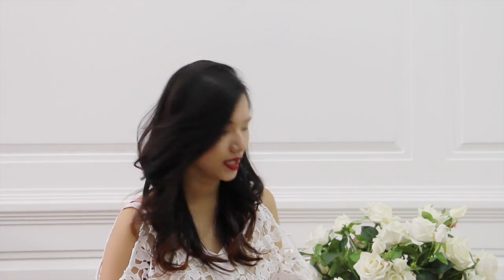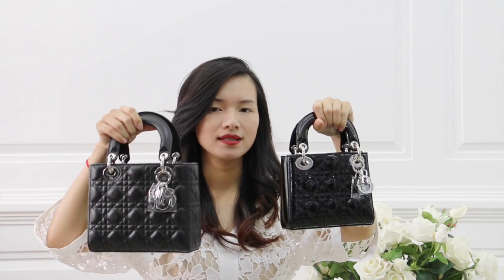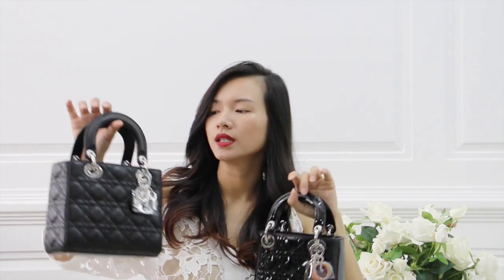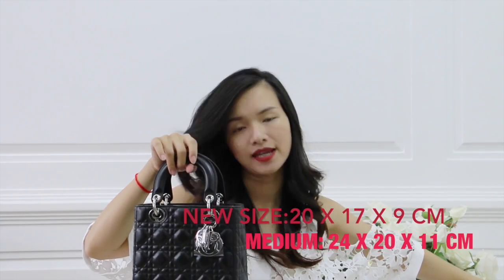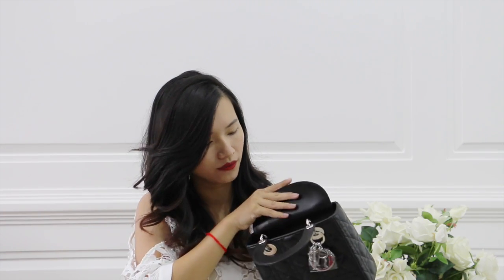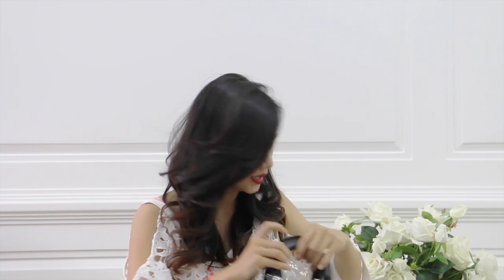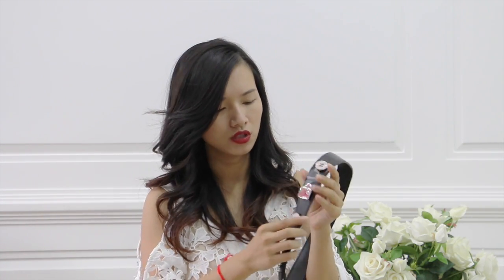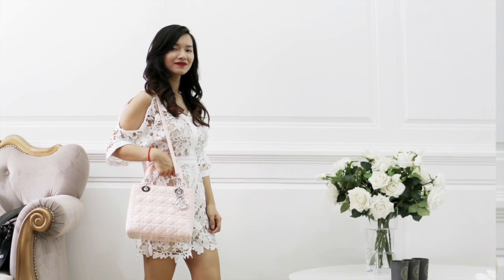My Lady Dior Handbag Review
This video is about My Lady Dior